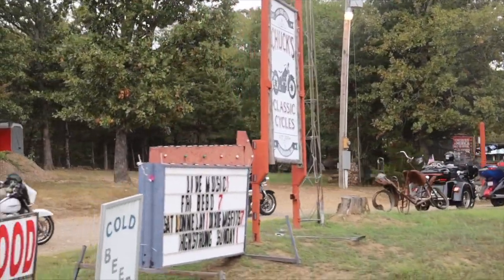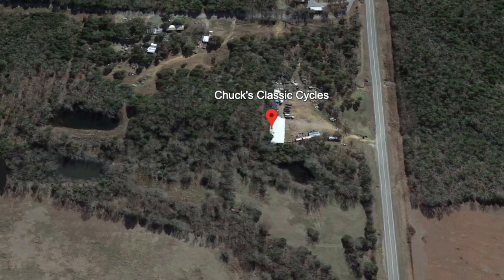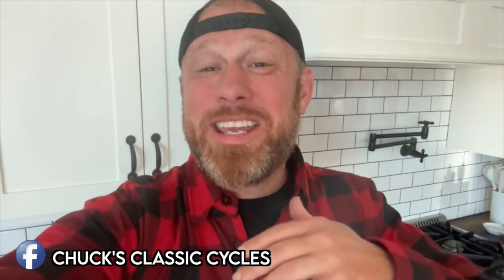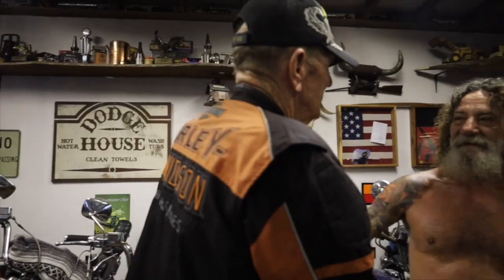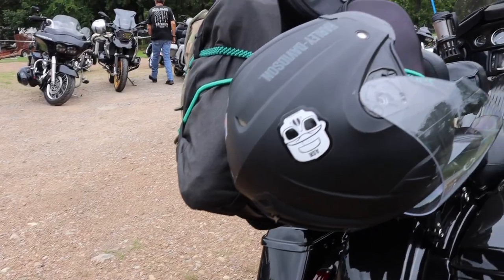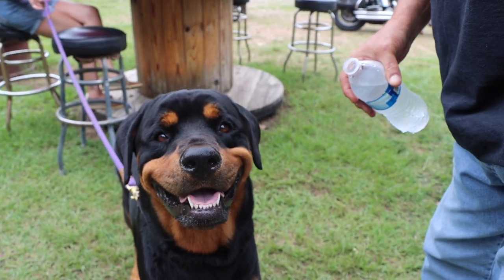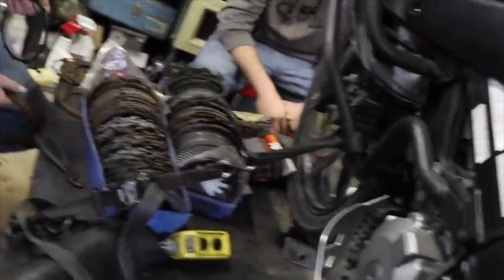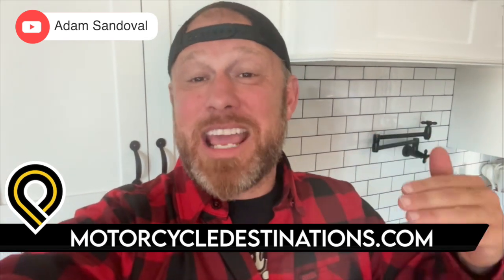What Makes This Such A Unique Destination 🤔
Chuck's Classic Cycle is a one of a kind motorcycle destination that includes a repair shop, museum , and unique biker hangout

for thousands of listings of the best roads, the coolest bars, the best restaurants, the most unique roadside attractions and lodging and so much more! And the best part is all the listings are created by riders, just like YOU!